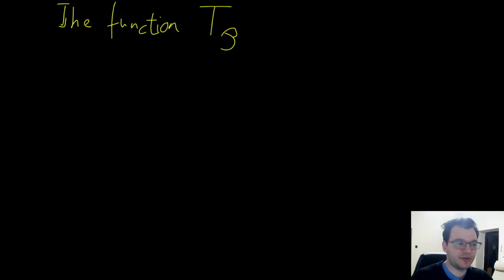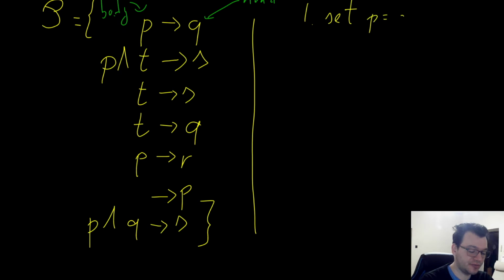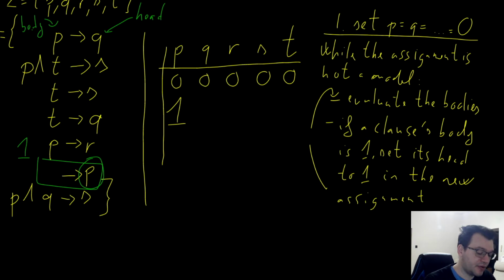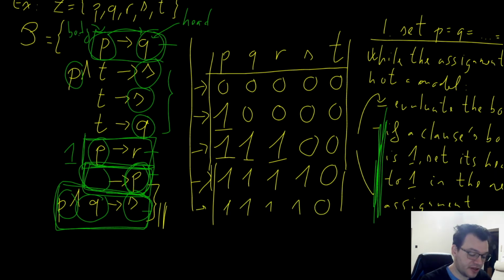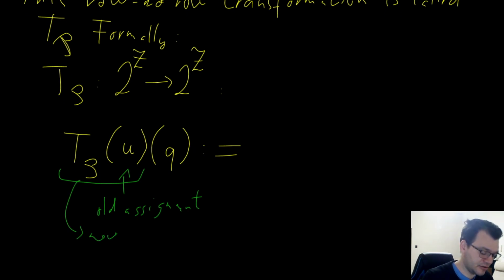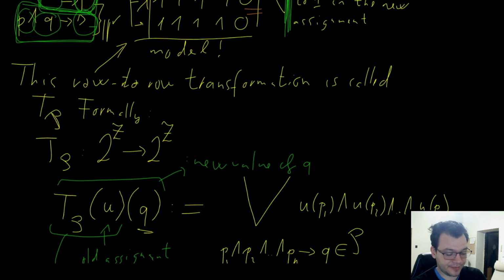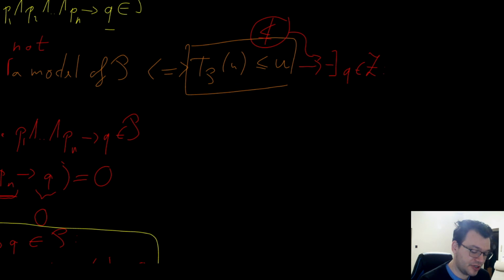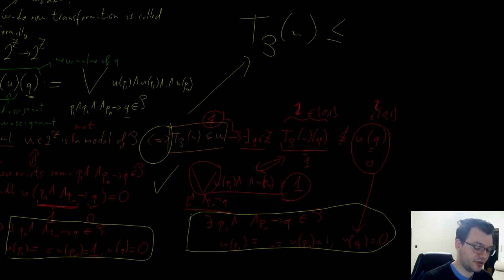Logifun 04 - The function T_P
For a logic program P we introduce the function T_P which transforms variable assignments to variable assignments and realize that an assignment u is a model of the program P if and only if T_P(u) is a lower bound of u.